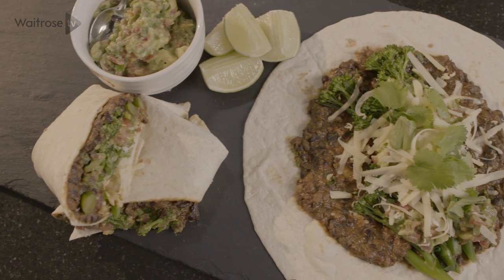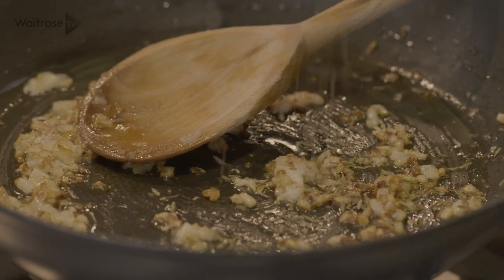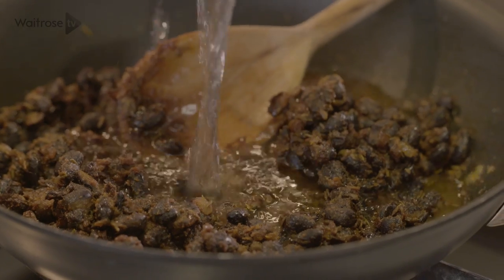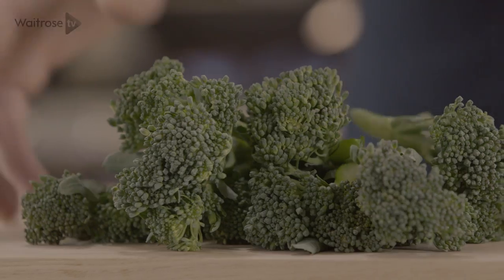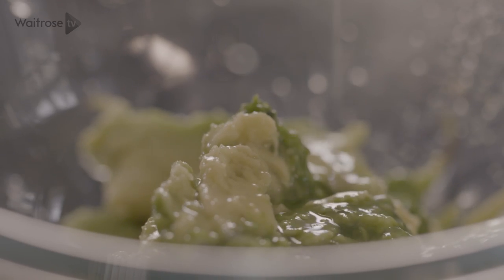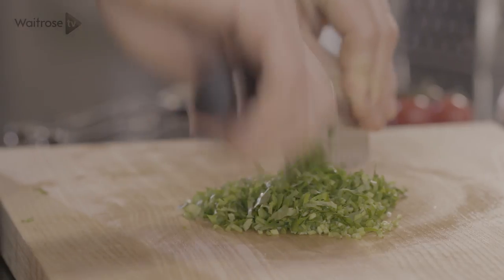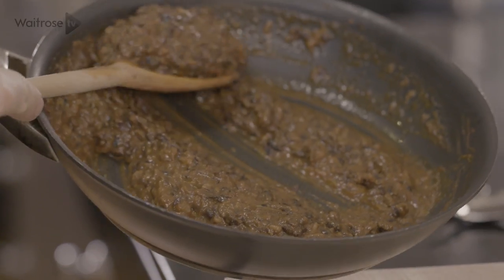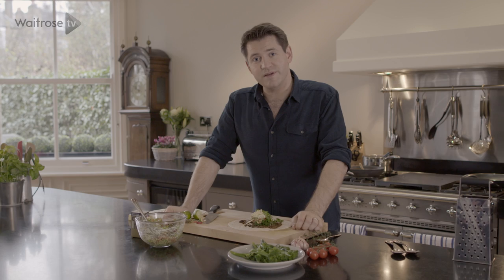Black Bean and Broccoli Burritos | Waitrose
Rich Harris's tasty meat-free burritos are the perfect midweek family meal.  See the full recipe